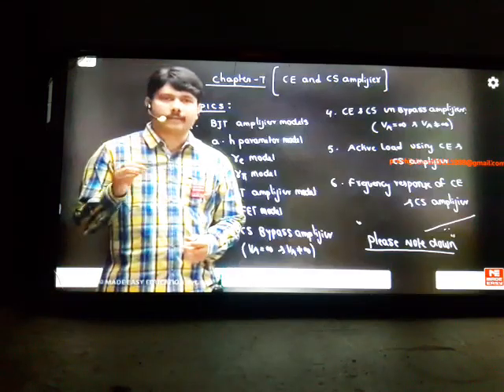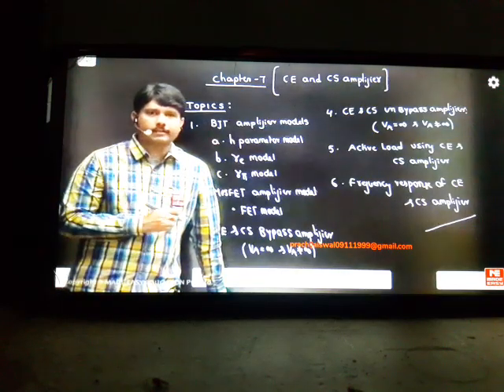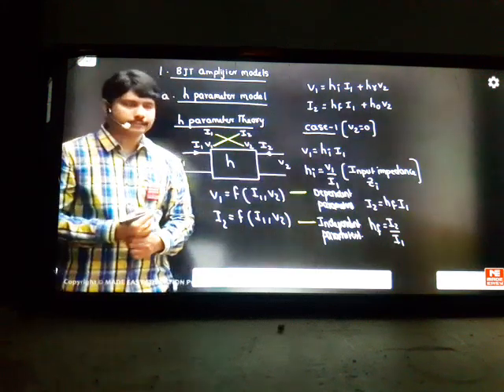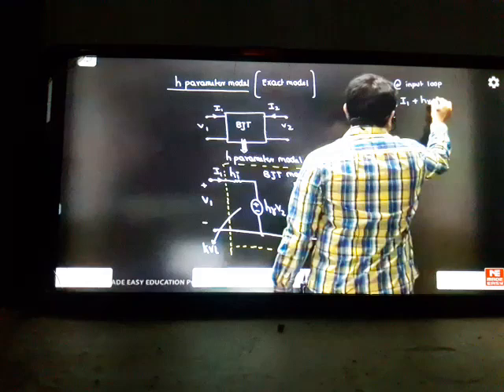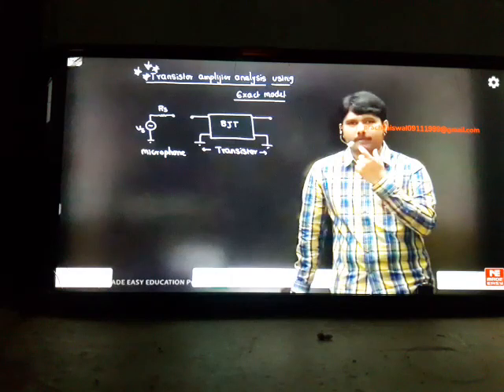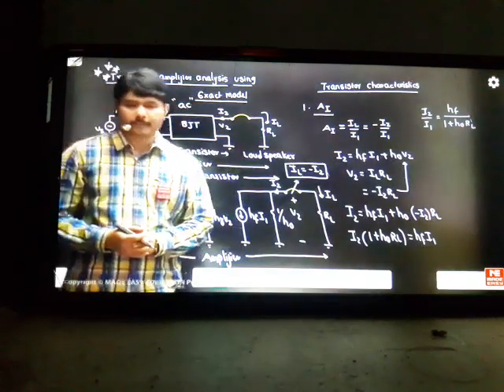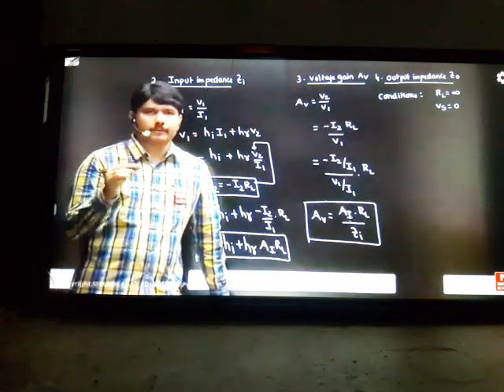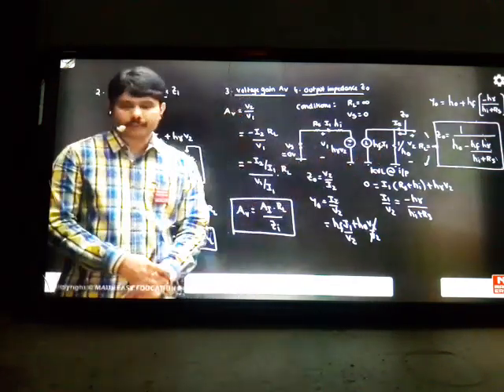analog LECTURE 15A